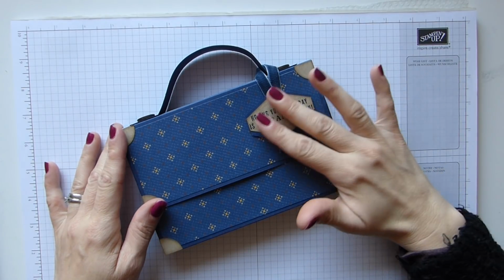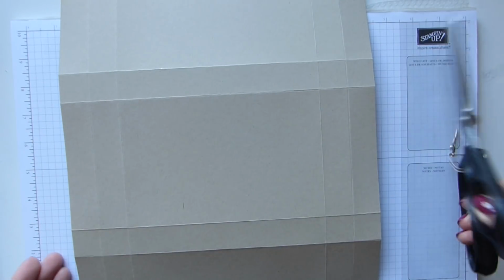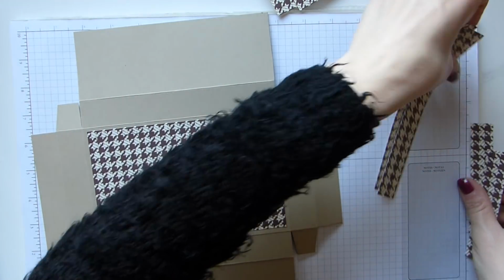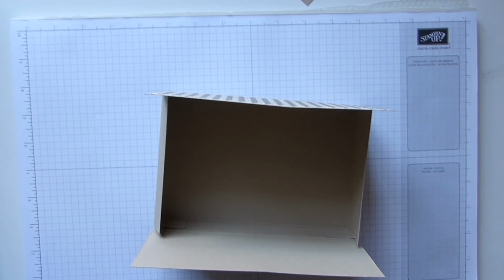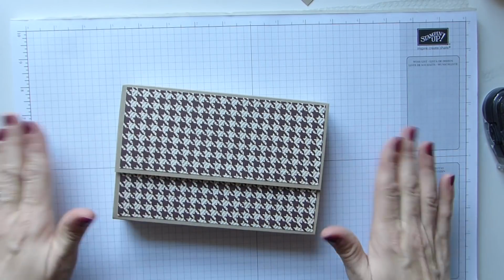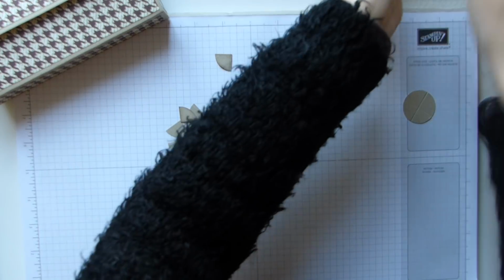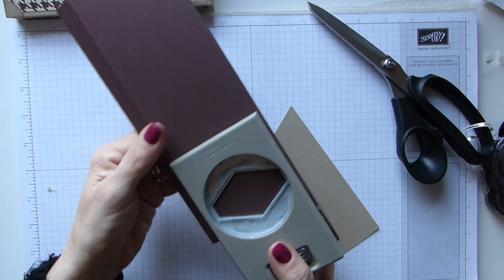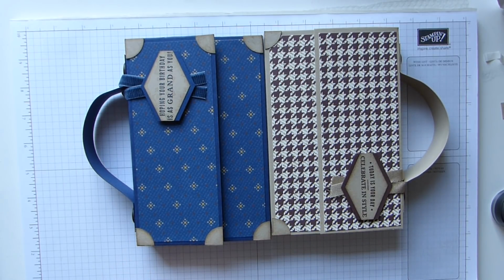Chocolate Man Bag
A great gift for any male, birthday or Fathers Day, using Stampin' Up! products.